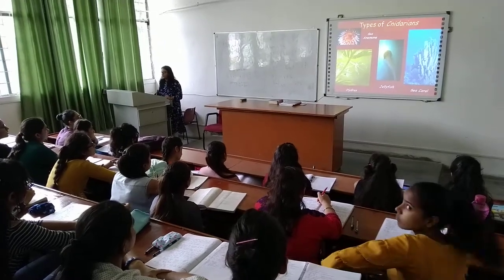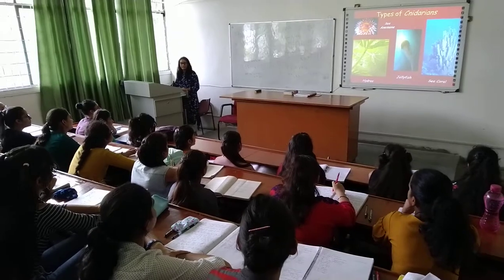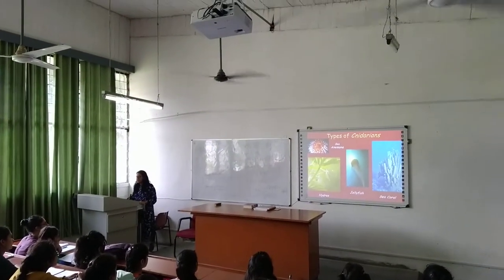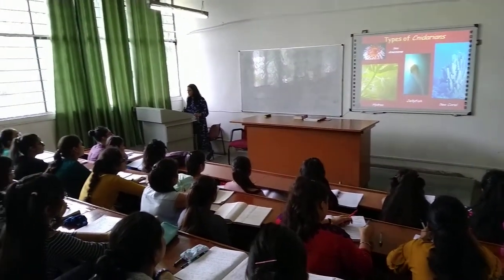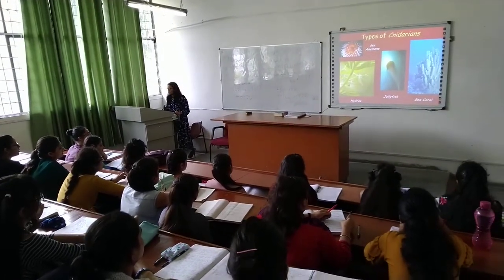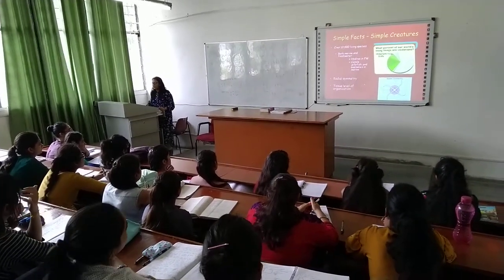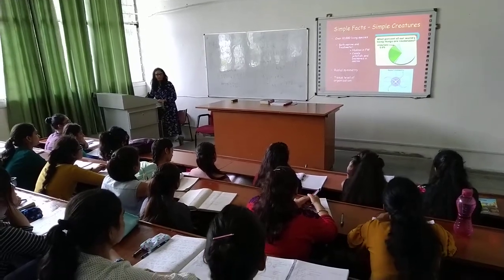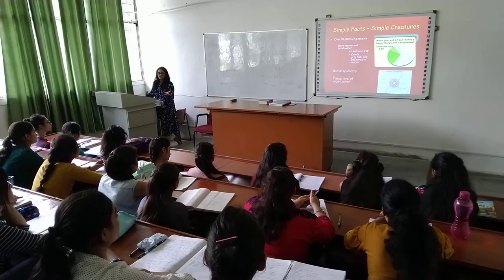Leacture Theatre No 2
Lecture Theatre is equipped with Smart Board, LCD Projector with capability of Wireless Casting with ezcast software and a podium housing mic, speaker and Computer System